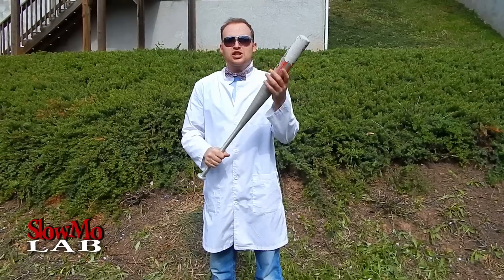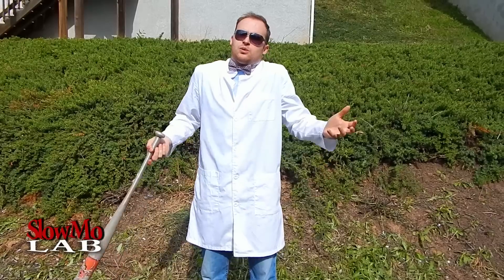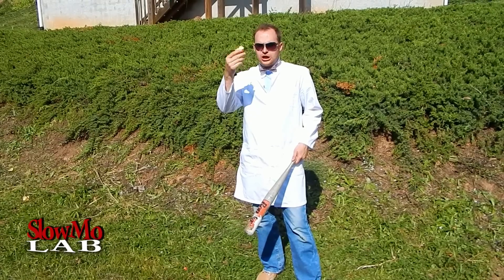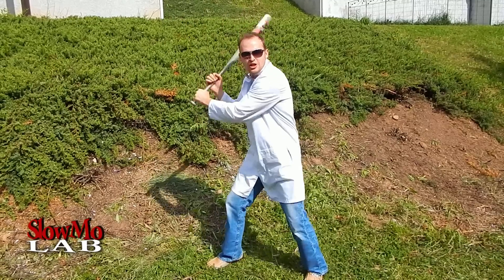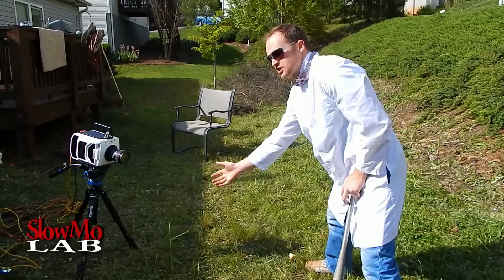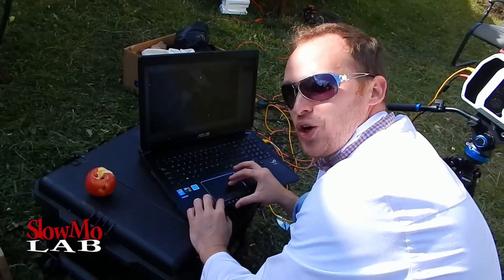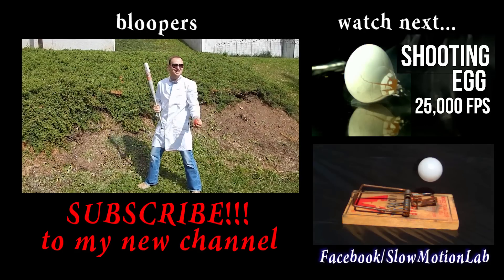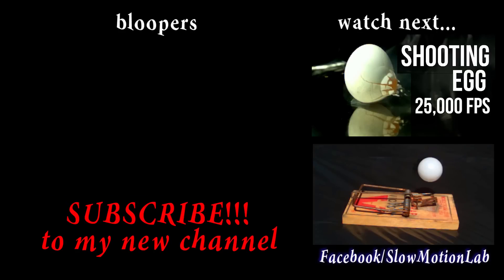APPLE BASEBALL GAME In Slow Motion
We share the kind of baseball we played when we were kids - The best, edible baseball game you ever played guaranteed!

In this video: Taras and Dima show you how they played baseball in the childhood. So what they didn't have a baseball bat or baseball balls. That didn't stop them. "2 by 4s" and other wood sticks served as a bat and what's better than wild apples for a baseball game. The Apple Baseball game is super simple yet much more fun and delicious!!